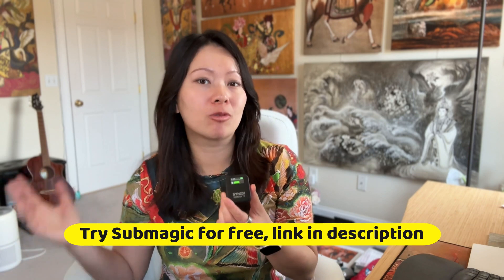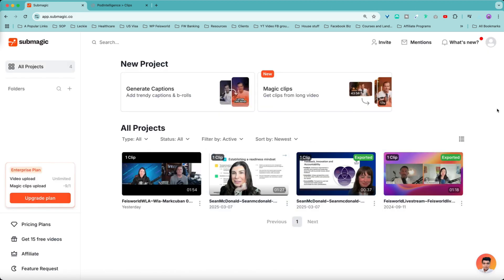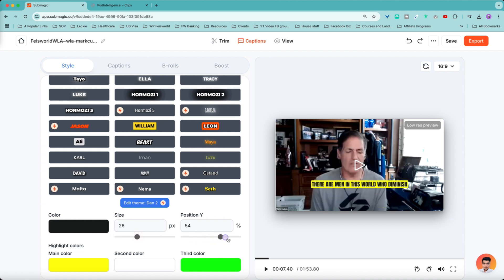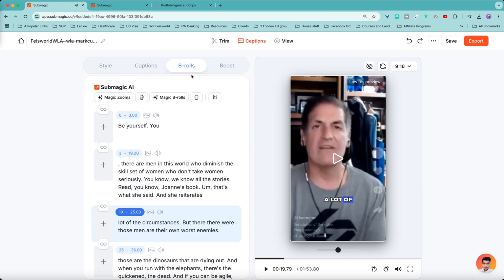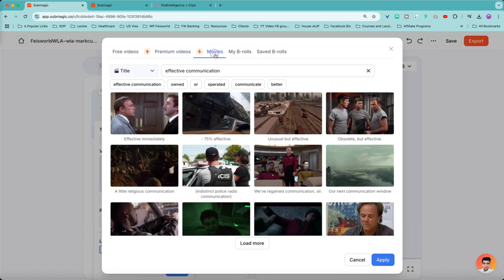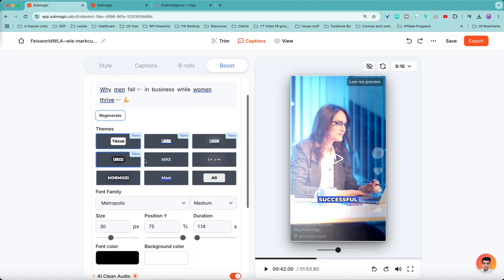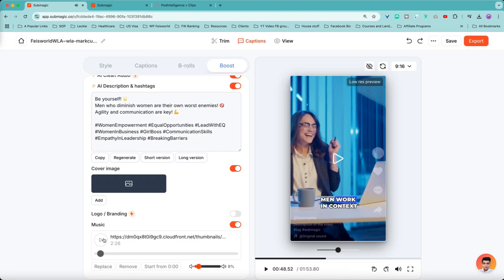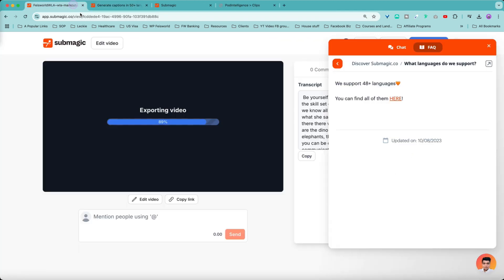Automatic b roll with AI | Submagic walkthrough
Are you looking for an AI-powered tool to enhance your short-form content? In this video, I introduce Submagic, an AI video editor that takes content repurposing to the next level. Unlike other tools like Munch, Opus, or Video AI, Submagic focuses on improving your existing short videos with trendy captions, automatic B-rolls, AI-powered hooks, and much more!

🌟 What you'll learn in this video:
✅ How Submagic enhances short-form content 🎬
✅ AI-generated captions, B-roll suggestions, and title hooks 🔥
✅ How Submagic differs from other AI video tools (Munch, Opus, Vidyo AI)
✅ Best practices for AI-powered video editing 🚀

📌 Chapters:
00:00 – Welcome & Introduction to Submagic AI
01:23 – Why Submagic is Different from Other AI Video Editors
03:45 – How to Generate Captions & Optimize for Engagement
06:12 – AI-Powered B-Roll Recommendations: How It Works
08:30 – Boosting Video Quality with AI Hooks, Titles & Descriptions
11:45 – Customizing Captions: Colors, Styles & Brand Consistency
14:02 – Adding AI-Powered Background Music & Transitions
16:20 – Exporting Videos in 1080p, 2K, or 4K: Best Settings
18:05 – Final Thoughts: Is Submagic the Best AI Editor for You?